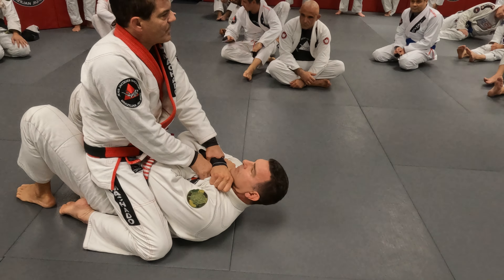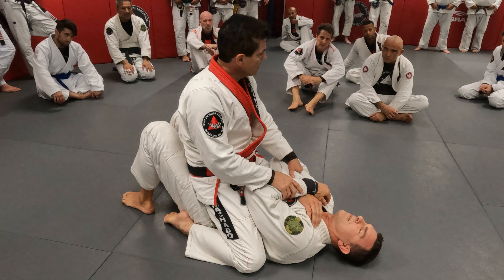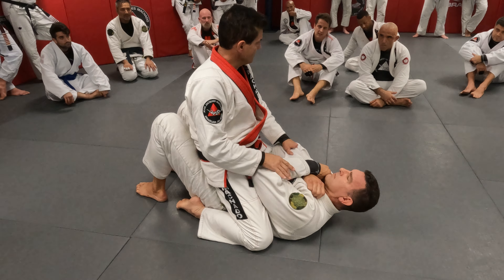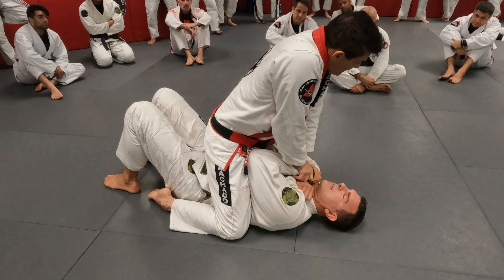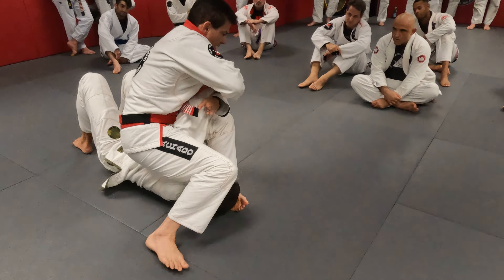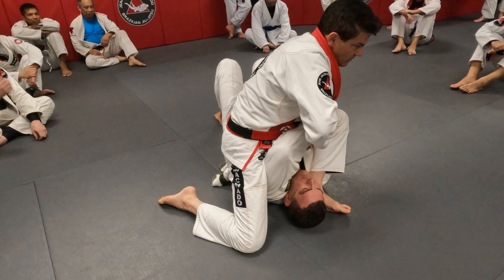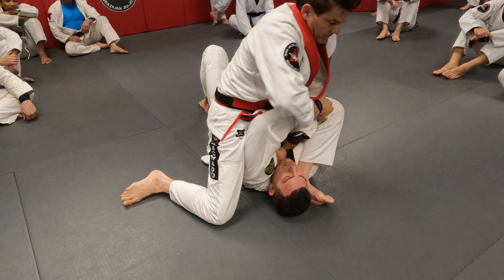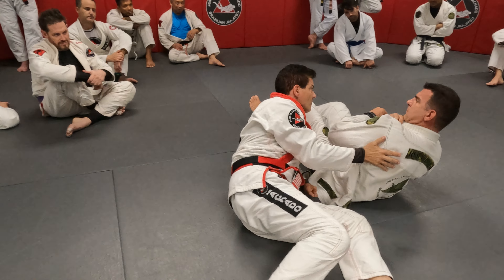How to open an over-defensive mount (2022 Affiliate Camp)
An overdefensive frame under mount can be frustrating in sport jiu jitsu. Pin the hand to make the elbow weightless, and enter into S-mount immediately after the lift.